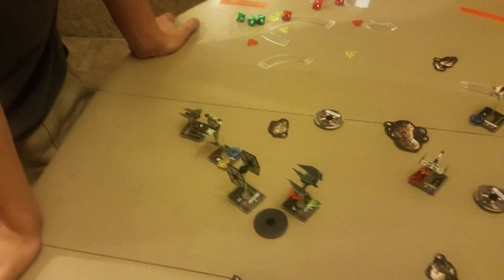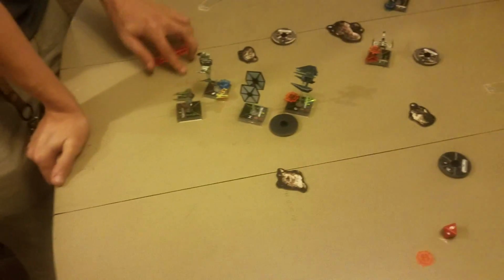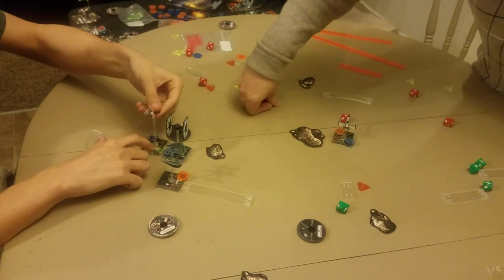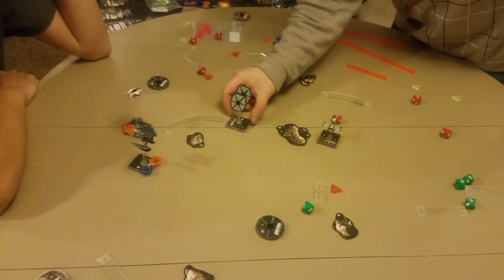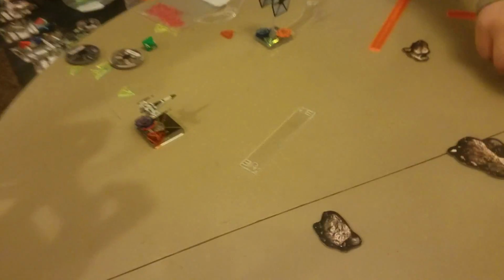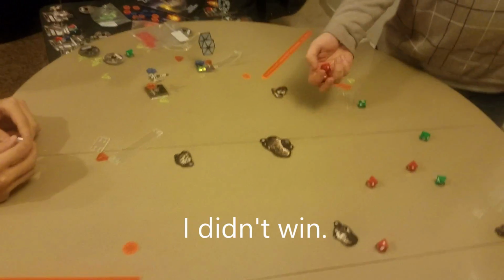X-Wing: Geekin Out with Ret and Stone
My friend Ret was home from Michigan over Christmas, so he and Stone came over to my house and we played some X-Wing. To those unfamiliar, it's a Star Wars space combat tabletop game by Fantasy Flight Games, more information can be found at their